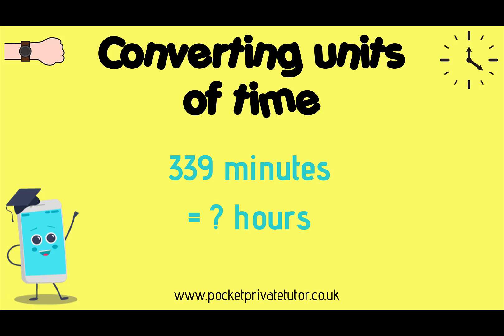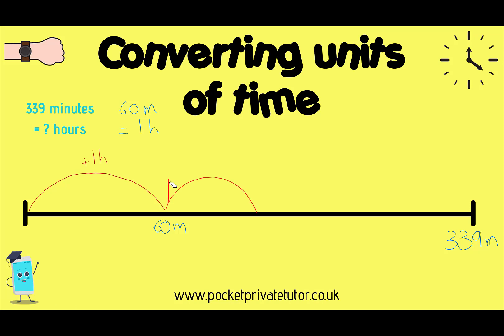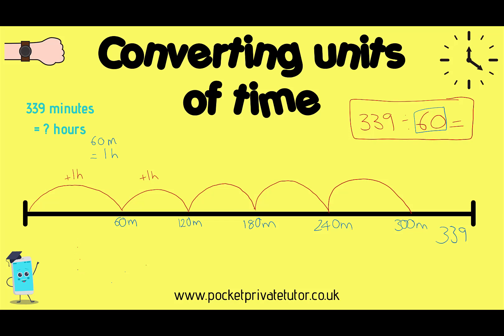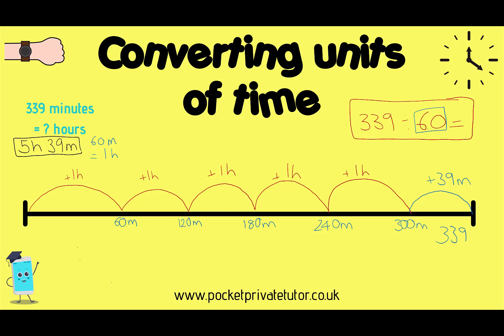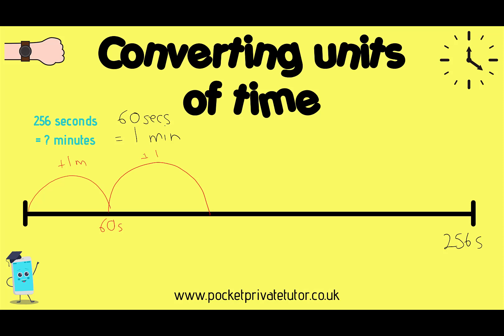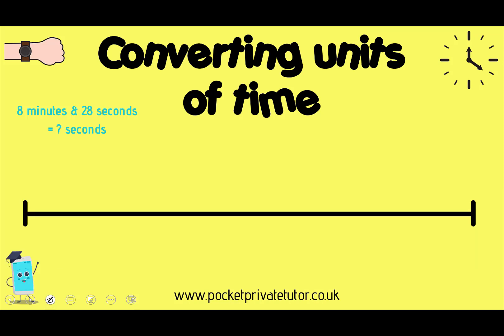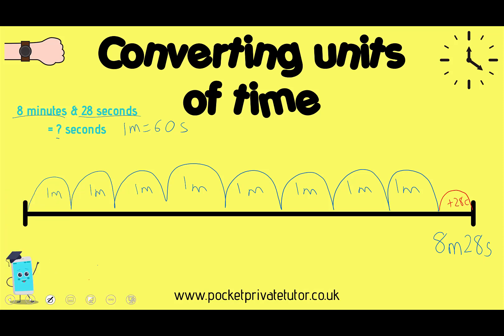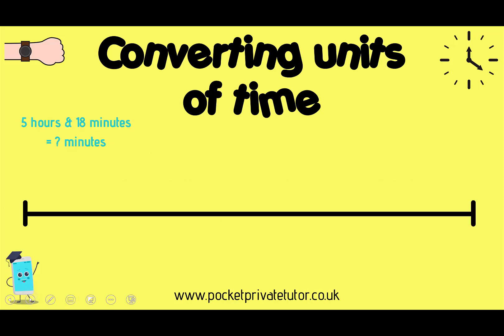Converting units of time- KS2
Learn how to convert between seconds, minutes and hours with an easy to follow strategy using number lines.